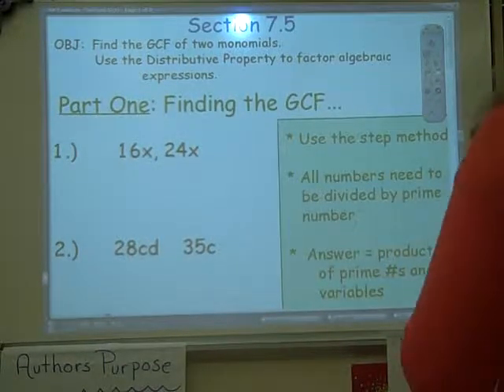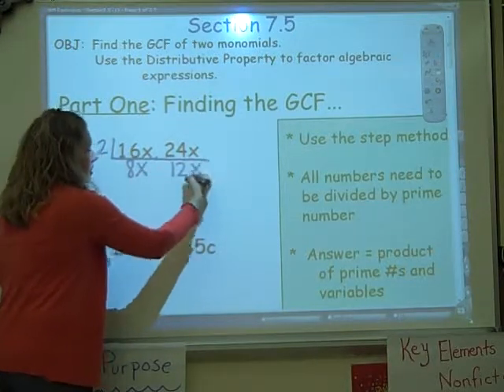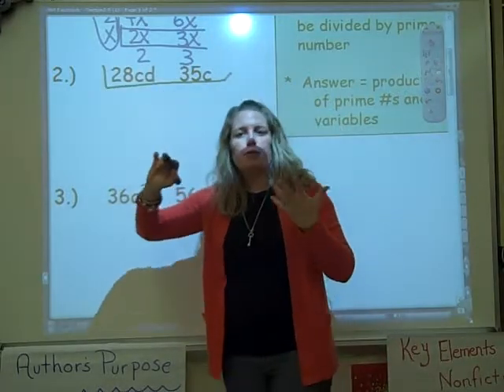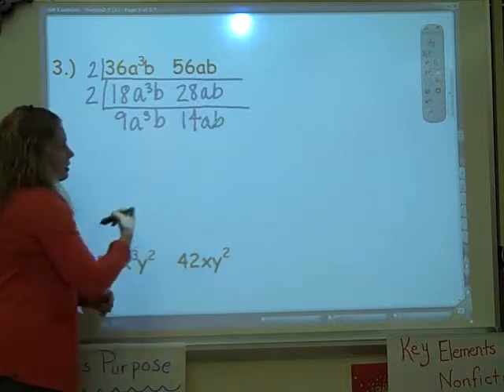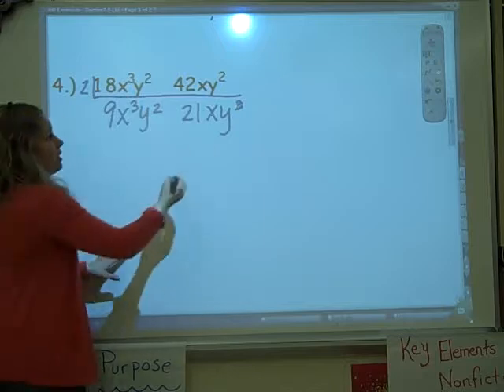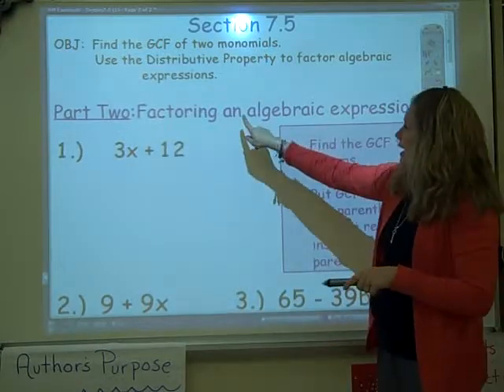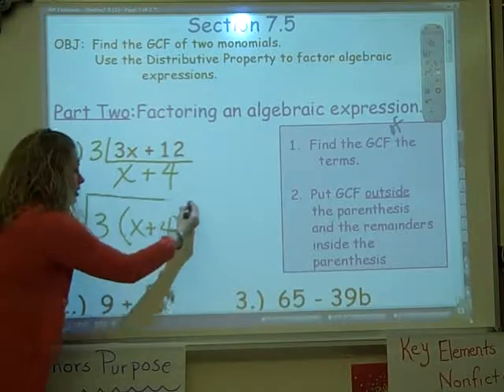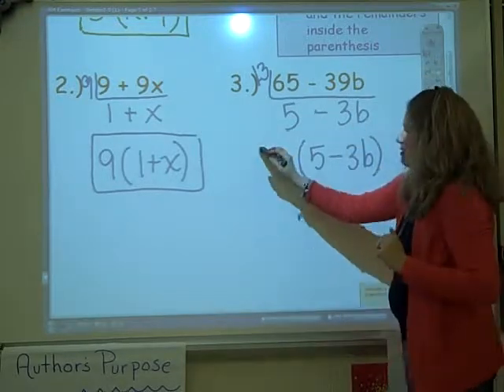Section 7.5 Factoring Algebraic Expressions